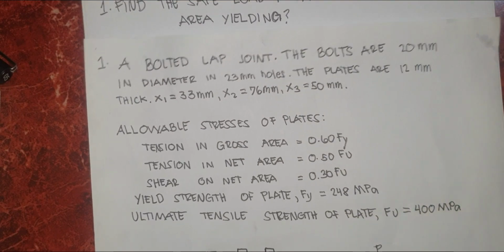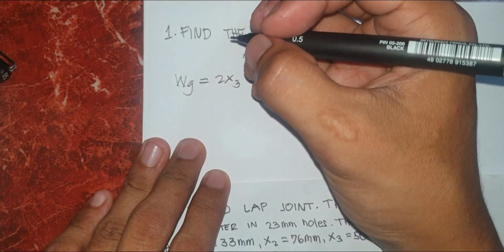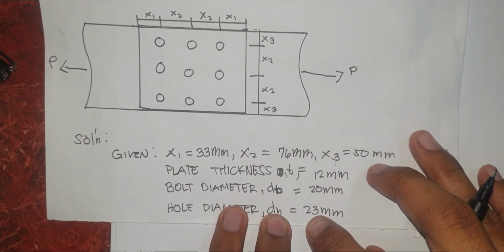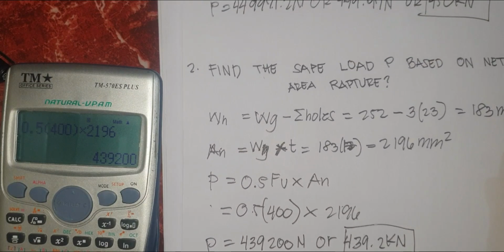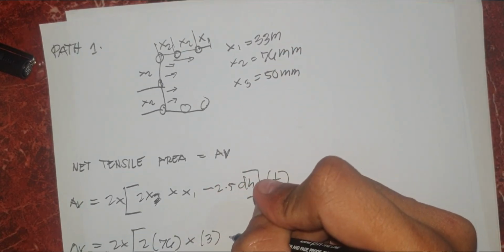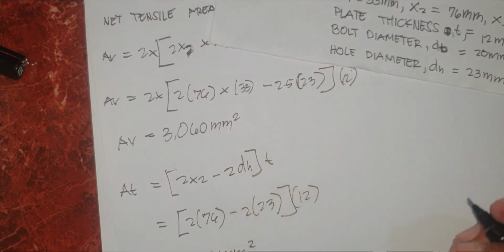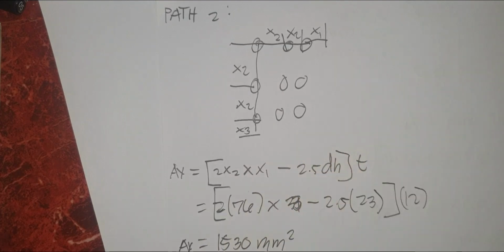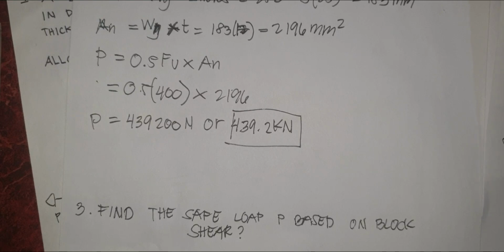BLOCK SHEAR STRENGTH